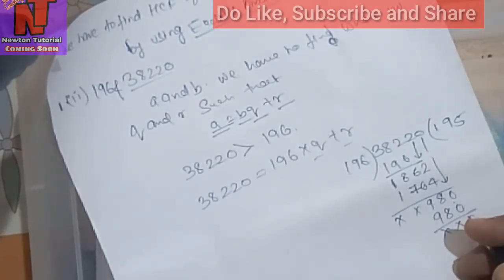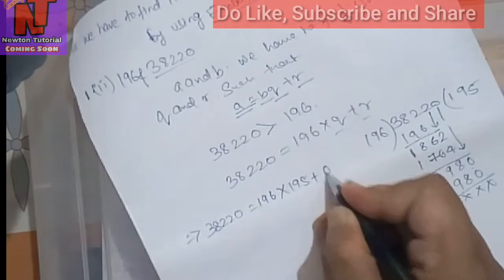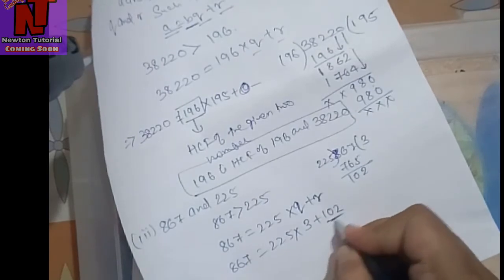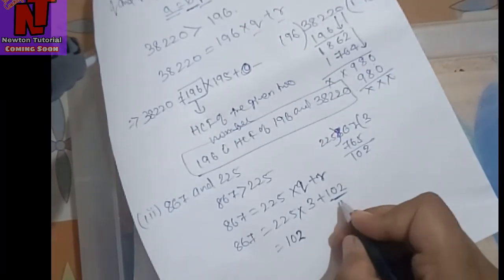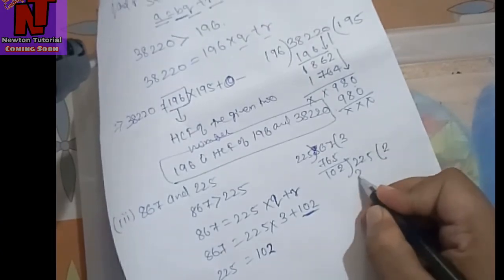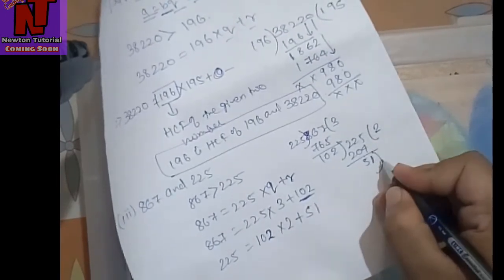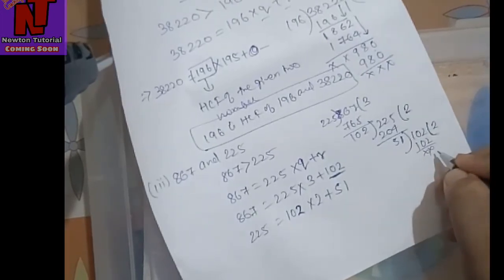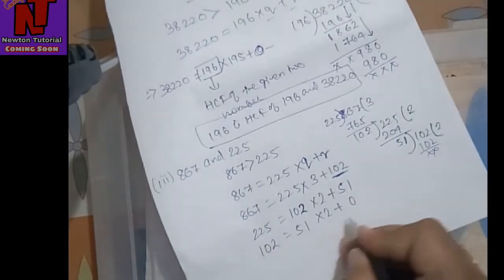Class 10th Maths, Exercise-1.1 Q.no 1(Real Number),Ncert CBSE